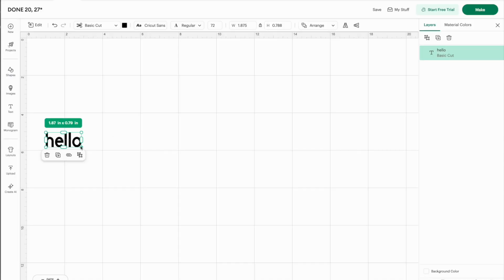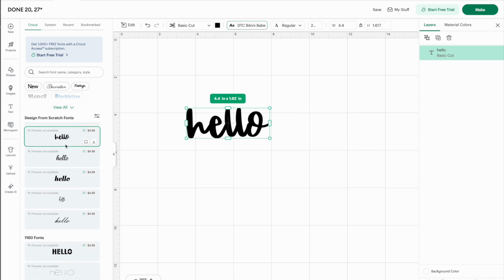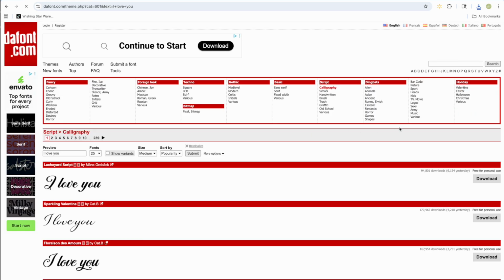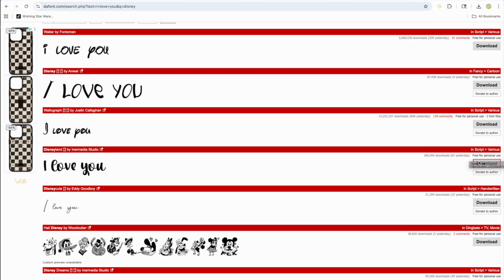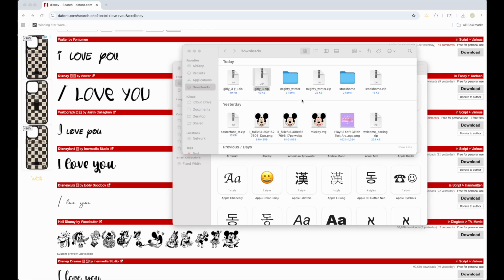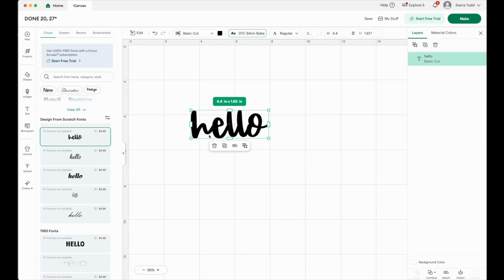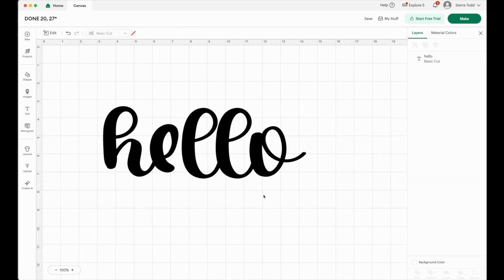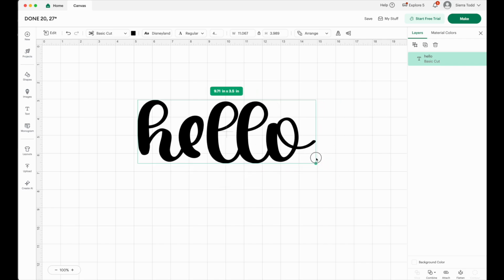How to Download FREE Fonts to Cricut Design Space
In this video I show you how to download and add free fonts to Cricut Design Space so you don’t have to pay for Cricut Access fonts.

I walk through the full process step-by-step so beginners can easily download fonts from the internet and use them inside Design Space.

Once installed, these fonts will show up as system fonts inside Cricut Design Space so you can use them for shirts, stickers, signs, and more.

If you use Cricut machines like the Cricut Explore or Cricut Maker, this is an easy way to expand your font library for free.